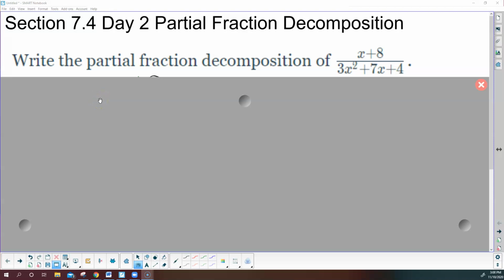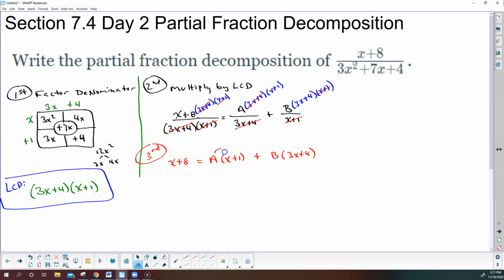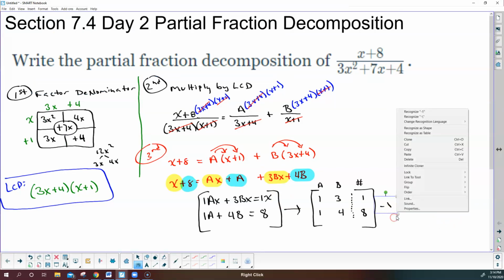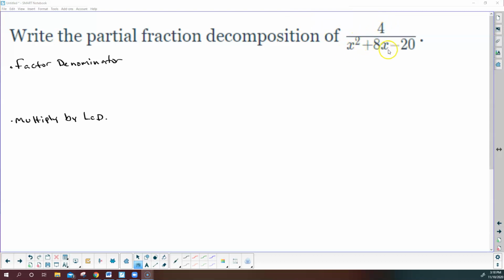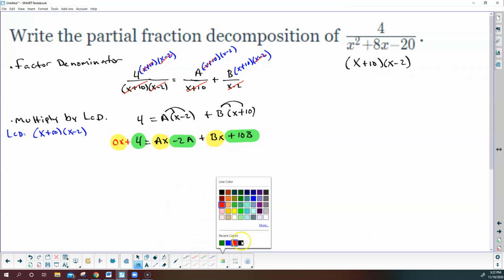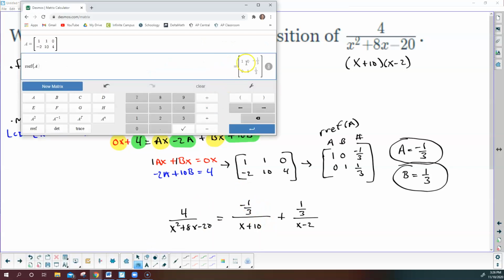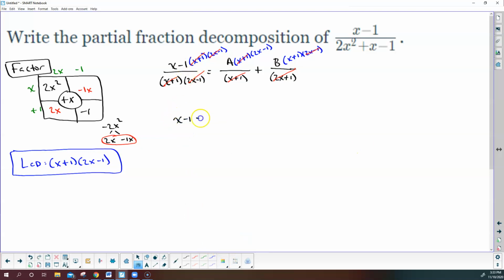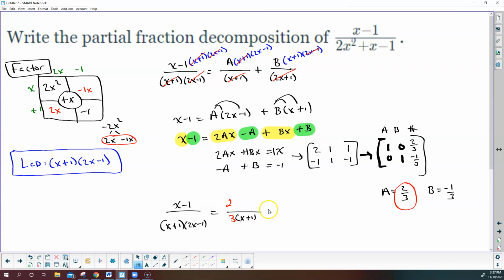Section 7.4 Day 2 Partial Fraction Decomposition